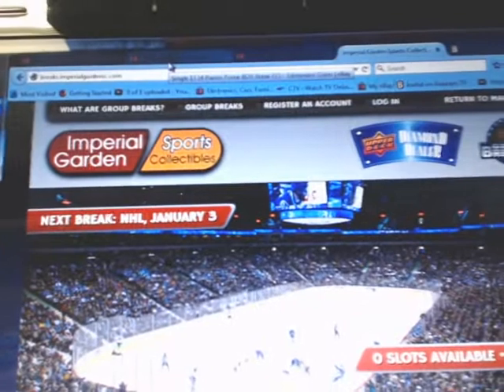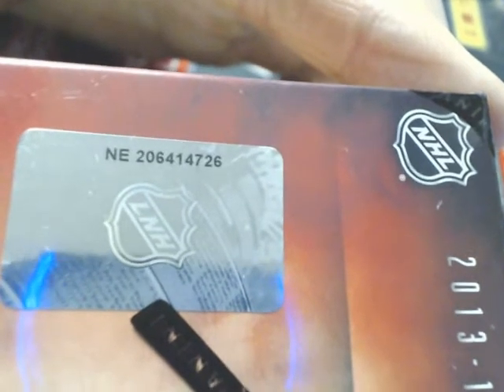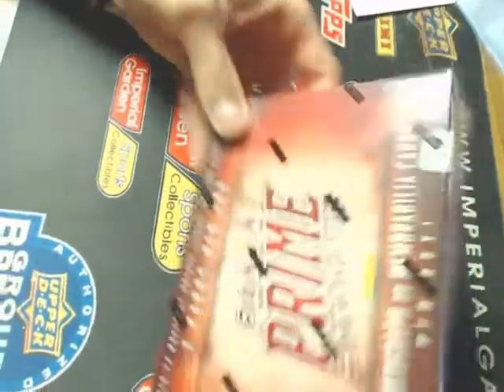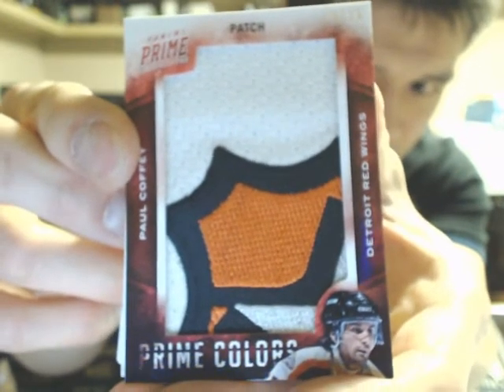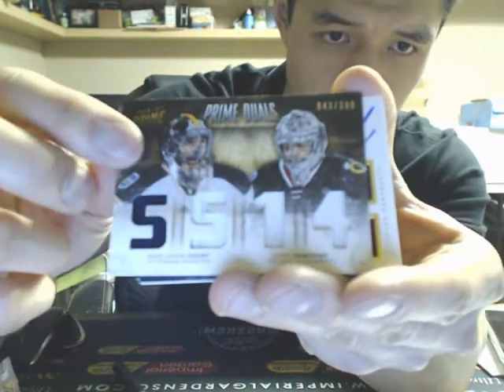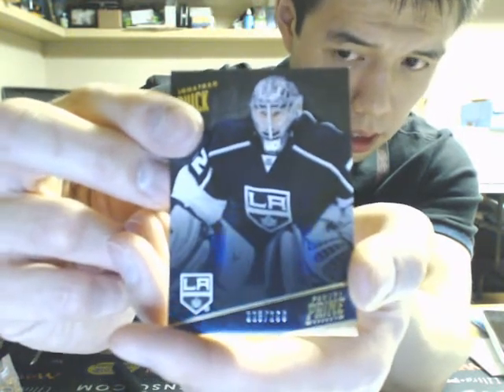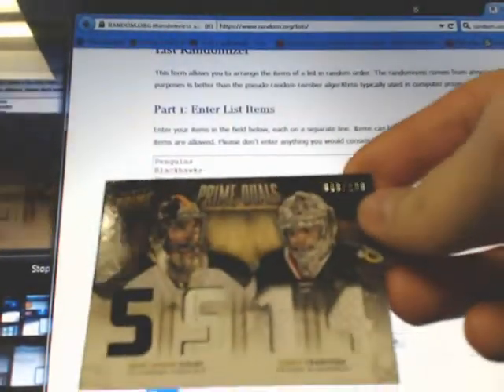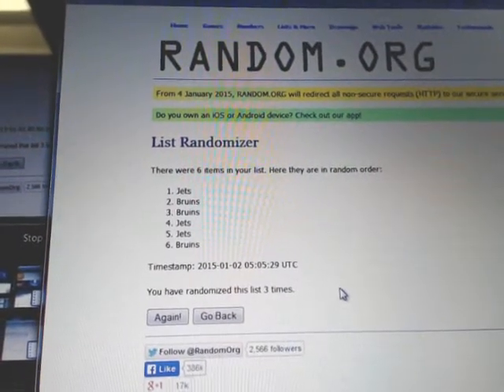SINGLE Box Break #723: 13-14 PANINI PRIME HOCKEY SET NHL HOCKEY